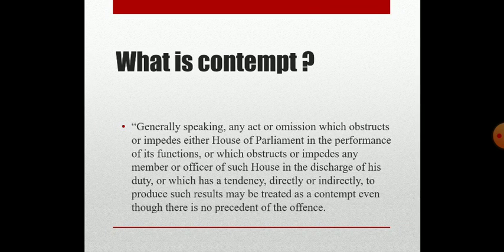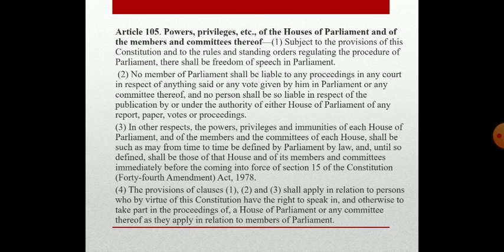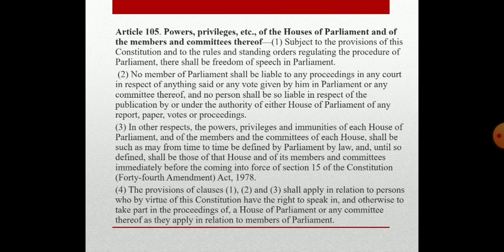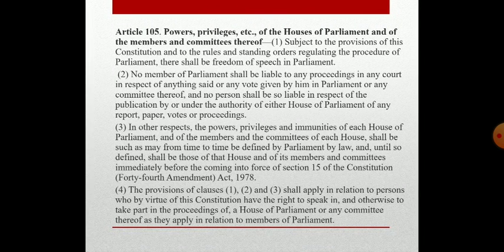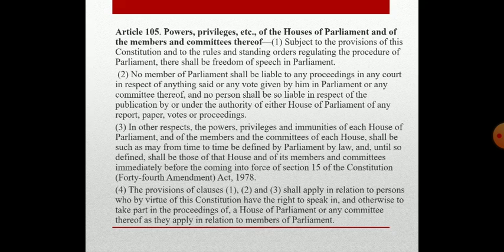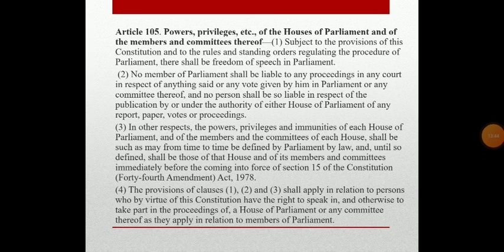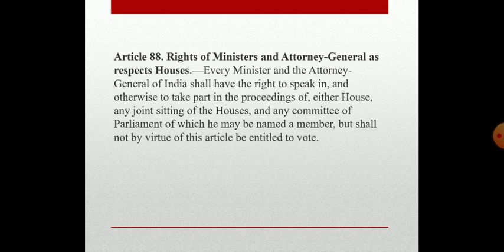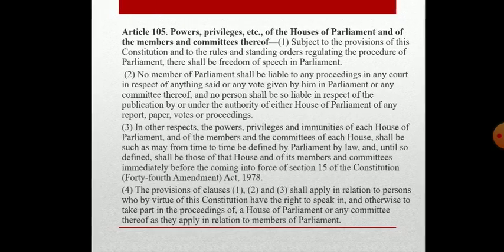Lecture 37 by Shri Harsh Enaniya